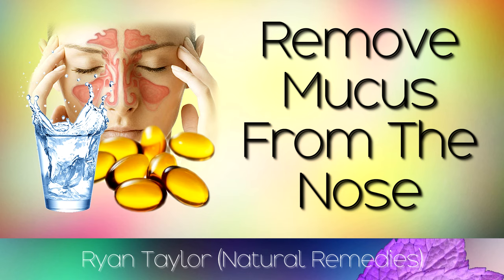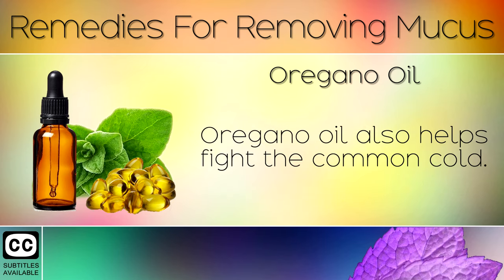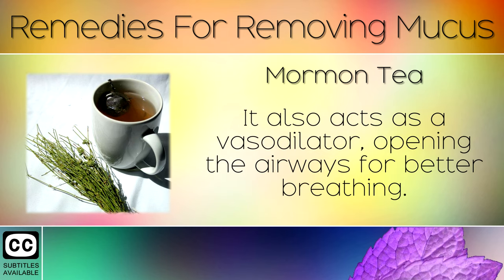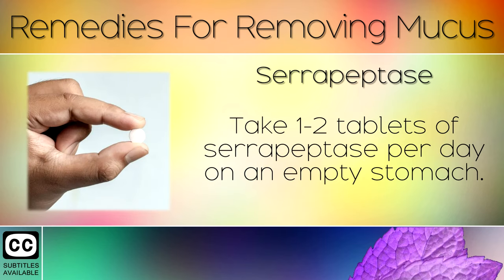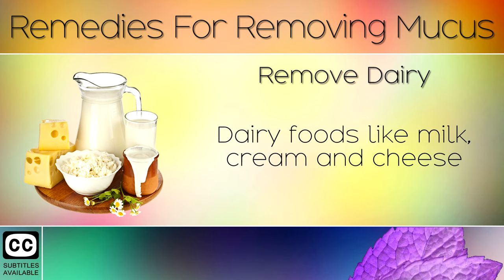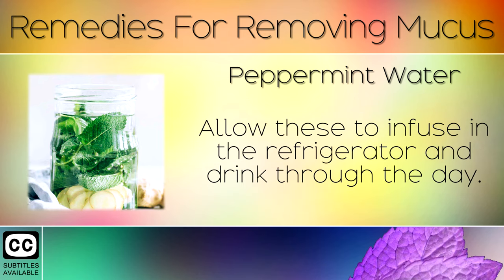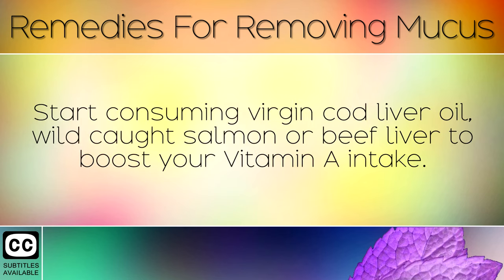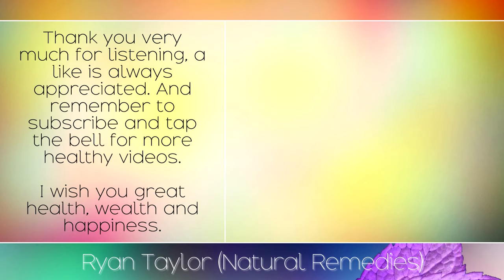How To Remove Mucus From Nose (Natural Remedies)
How to remove mucus from nose using natural remedies fast. [Subtitles]

In today's video we share with you 10 natural remedies for mucus in nose, throat and airways. These are very simple and highly effective at providing instant relief from nasal congestion and pressure. Remedies such as oregano oil, the garlic rinse or serrapeptase help to fight off fungal, viral or bacterial infections in the nose to prevent long term stuffiness.

These carefully selected home remedies for mucus drainage, help to unblock the nose, get
rid of sinus pressure and unclog mucus in a natural way. We also share some tips on boosting your Vitamin A to improve lubrication of the sinus.

Remedy List:

 1. Oregano Oil
 2. Garlic Rinse
 3. Mormon Tea
 4. Eucalyptus
 5. Kimchi
 6. Serrapeptase
 7. Hot Shower
 8. Remove Dairy
 9. Ginger & Lemon Drink
 10. Peppermint Water
 11. Salt Inhaler
 12. Vitamin A Rich Foods
 13. Vitamin D3 & Zinc For Immunity

Recommended Products: